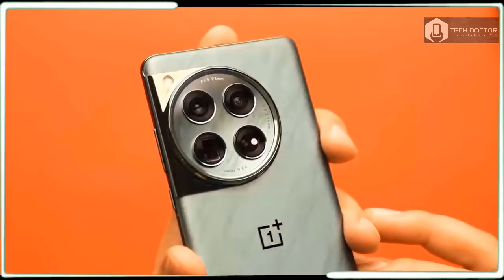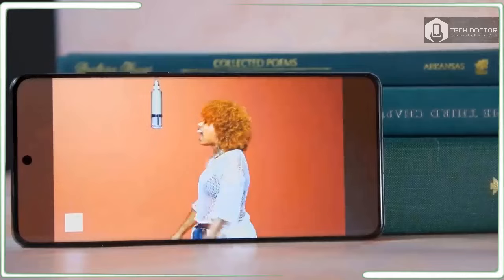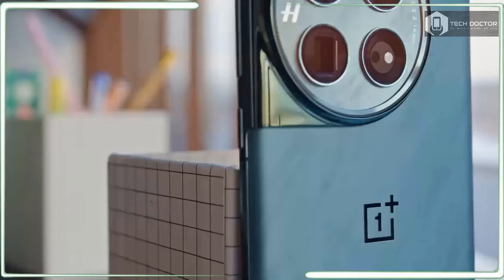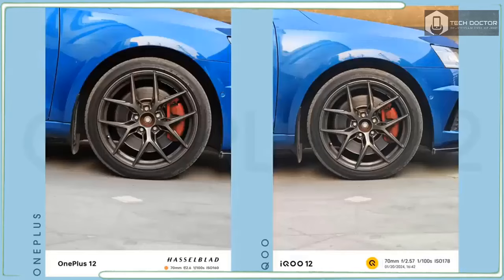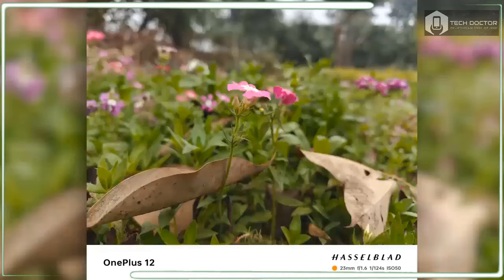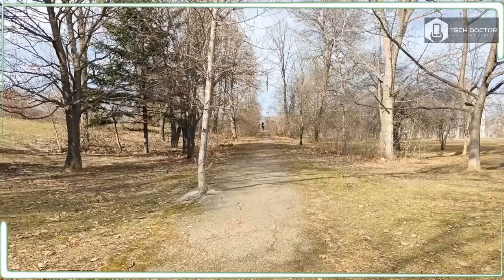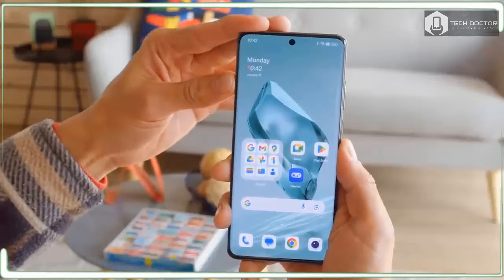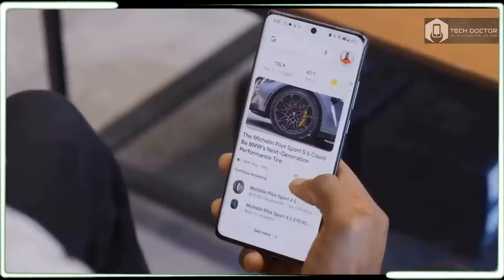OnePlus 12 Review: A Premium Android Flagship with Reasonable Price